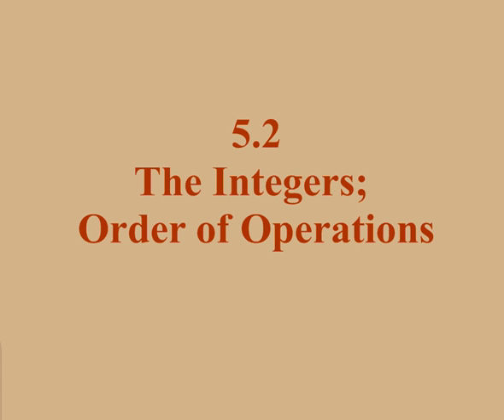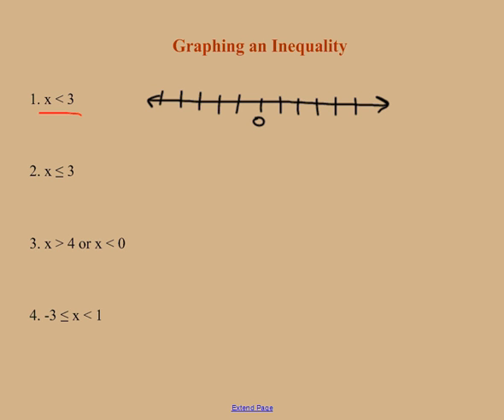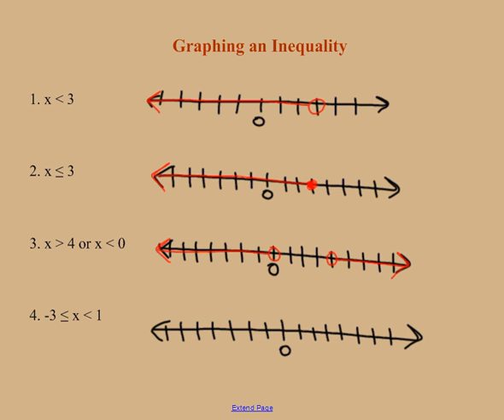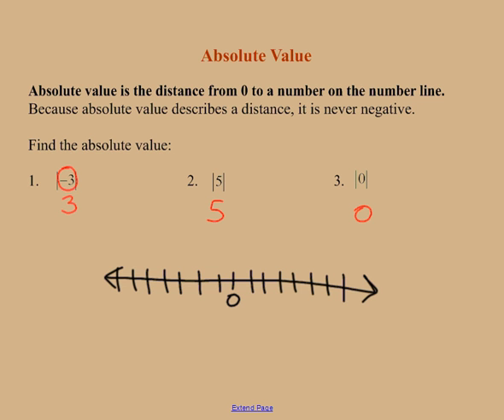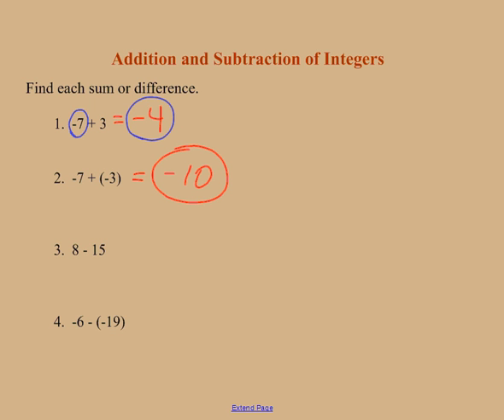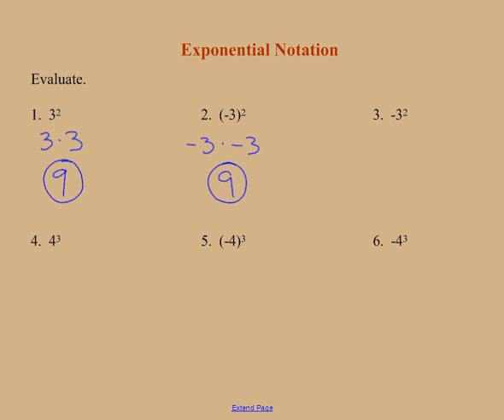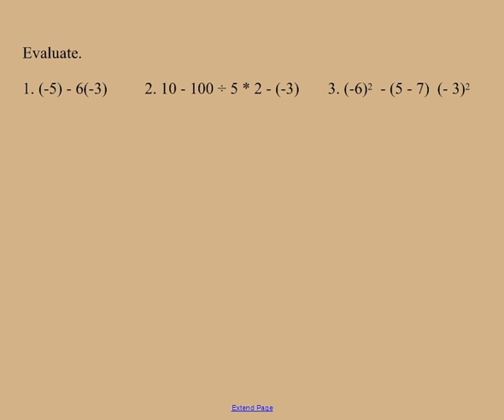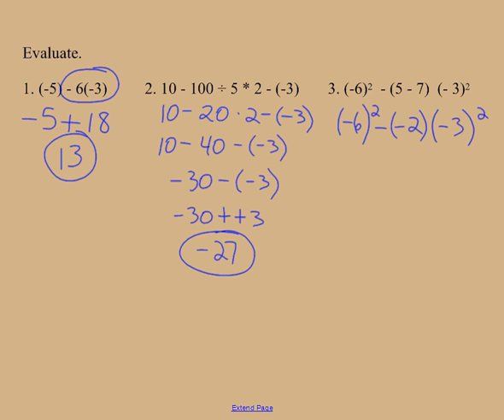5 2 The Integers Order of Operations